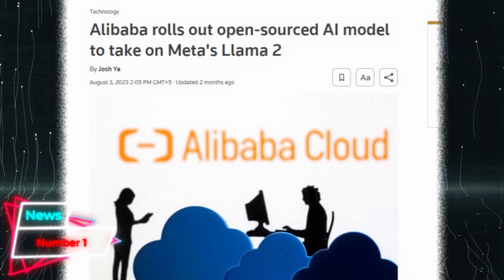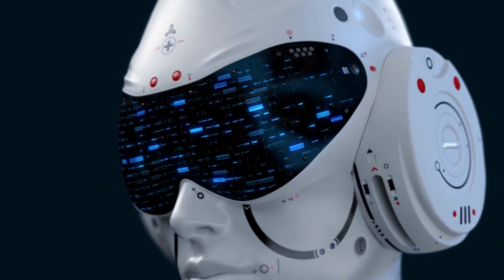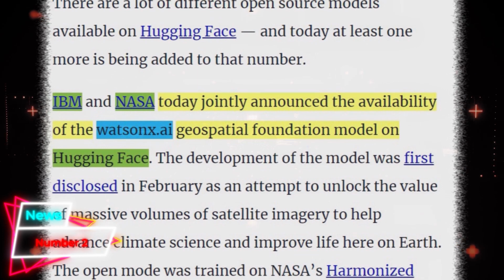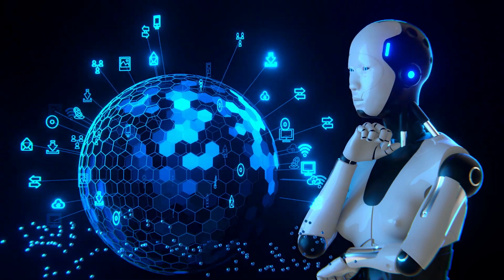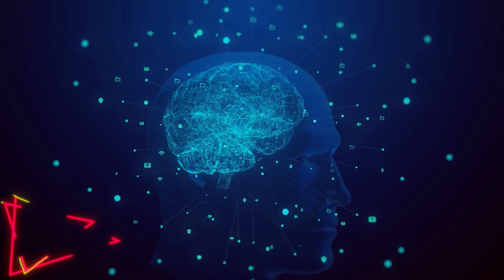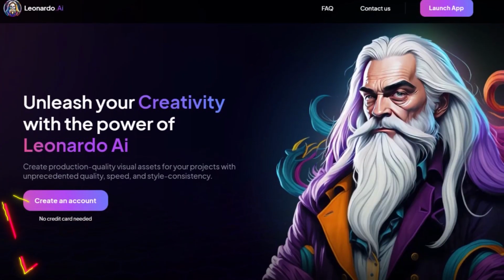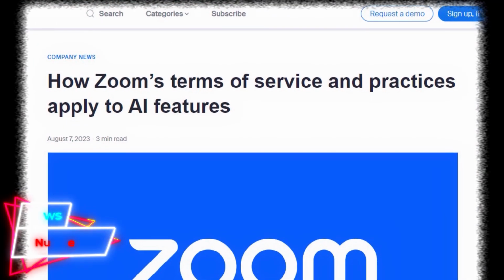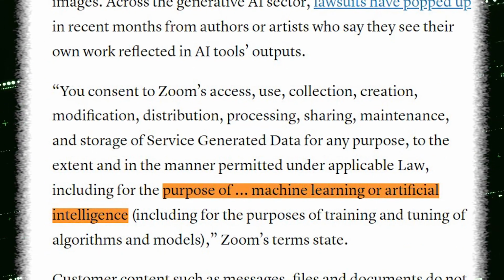Meta llama 2 - Llama 2 ai - Open ai News - Ai Weekly News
The video is guide to use llama News opens with an exciting announcement from Alibaba Group on August 3rd. and with that 10 secret ai tools that will increase your success. Alibaba has released two open-sourced AI models, Qwen-7B and Qwen-7B-Chat, with 7 billion parameters each. These models are smaller versions of the Tongyi Qiawen model and are aimed at integrating AI into small and medium-sized businesses. The models' capabilities, including coding and documentation, are freely accessible worldwide, benefiting researchers and businesses alike.

In the next segment, IBM and NASA jointly announce the release of the watsonx.ai geospatial foundation model on Hugging Face. This model, developed using NASA's satellite data, aims to advance climate science and improve life on Earth. IBM's watsonx initiative contributed enterprise technologies, enhancing the geospatial foundation model for scientific and business applications.

The video transitions to a significant acquisition by Elon Musk's X.ai. X.ai has obtained the valuable domain AI.com, which used to redirect to OpenAI's ChatGPT web interface. This acquisition showcases the growing importance of artificial intelligence in today's tech landscape, with AI.com being a sought-after and meaningful domain.